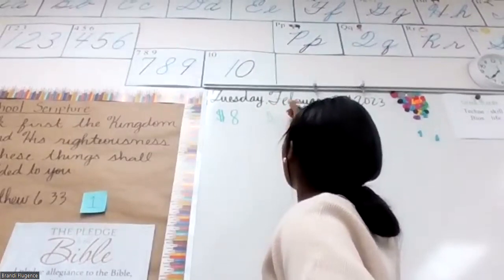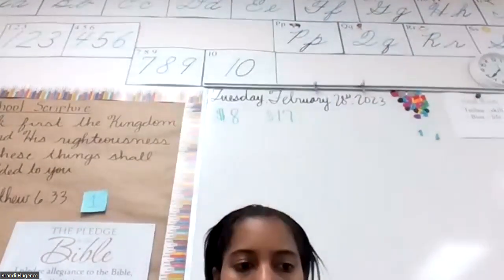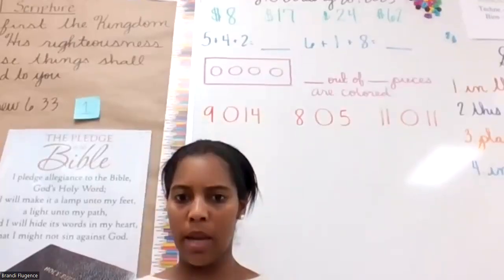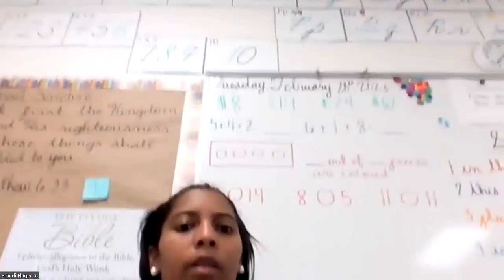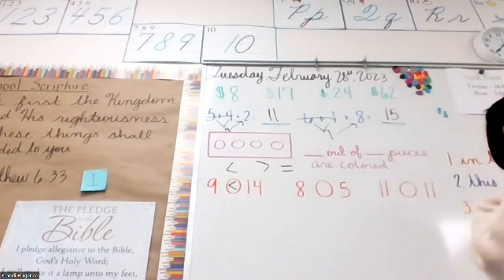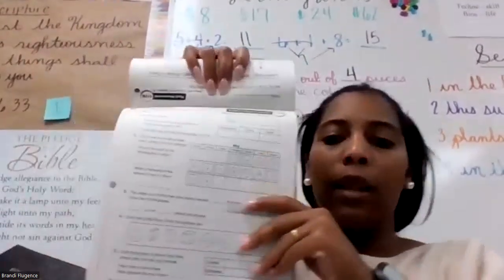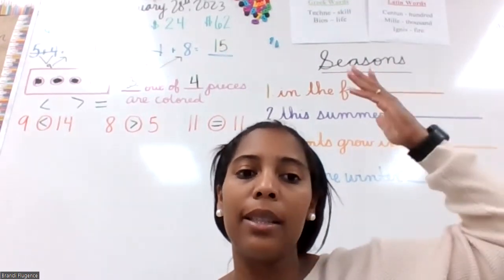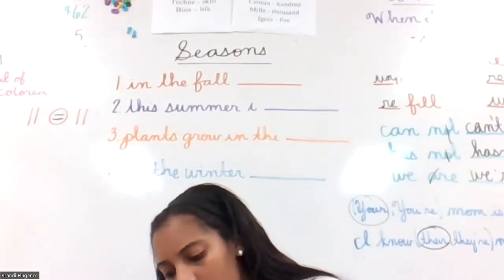Live Class 2_28